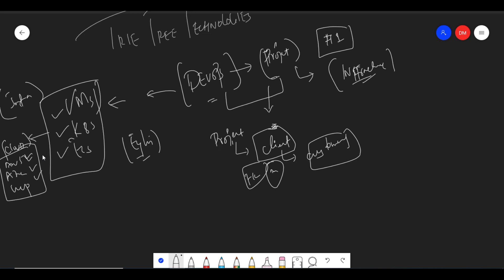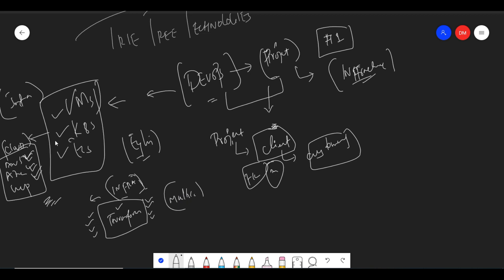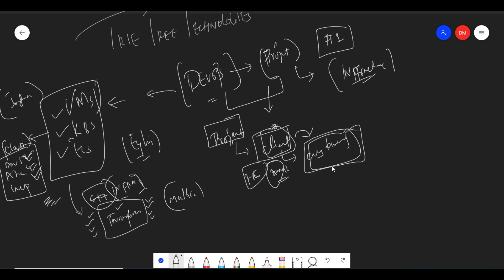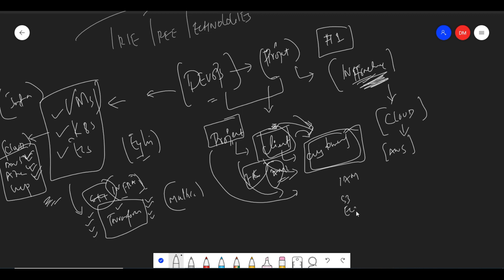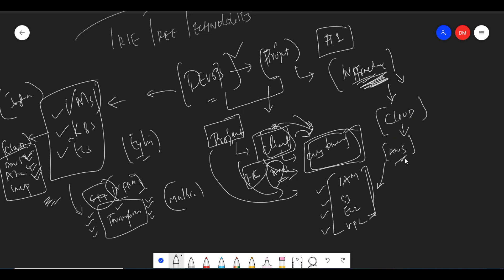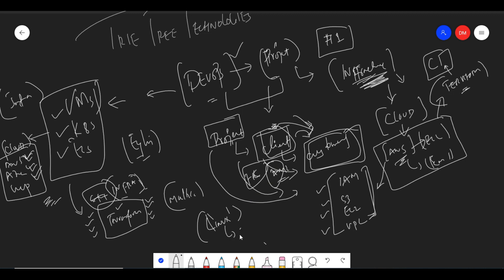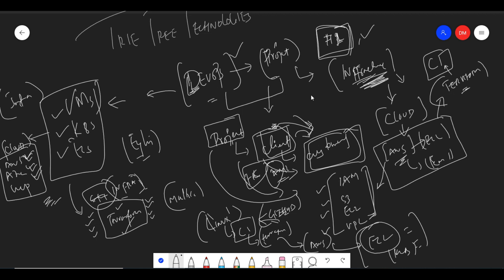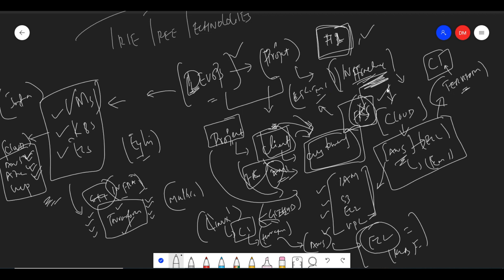DevOps Project Idea 01 | DevOpsProject |DevOps for Beginners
Join Memberships.